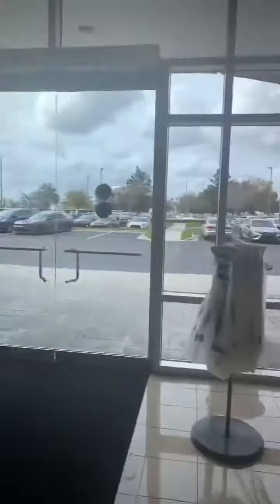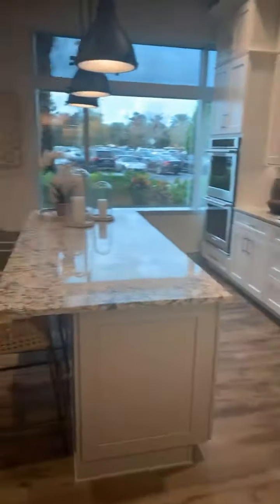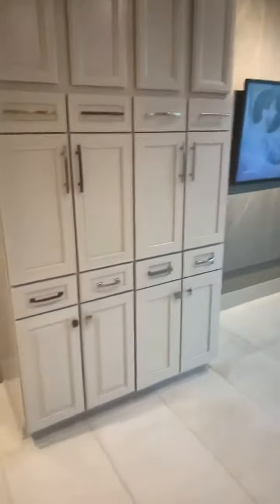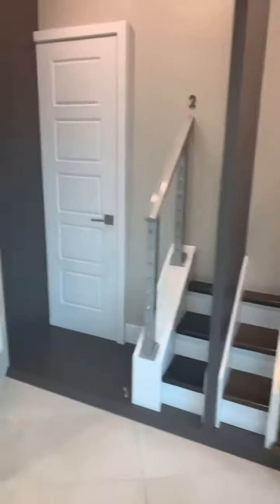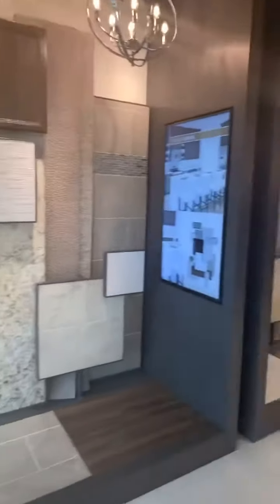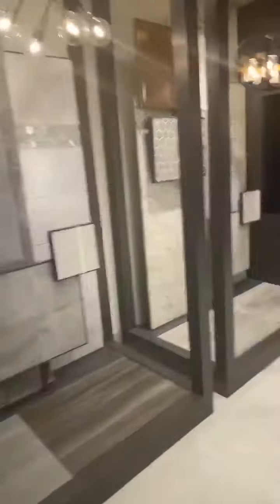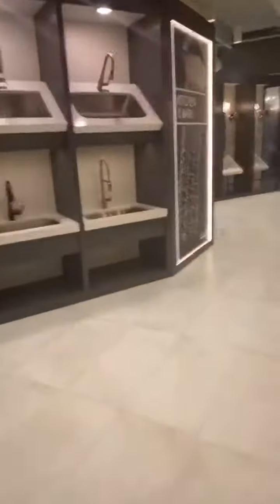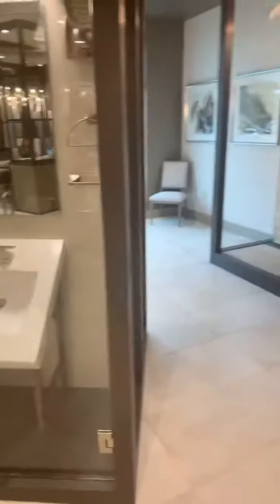Meritage Homes Design Studio Tour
Check out the Orlando new homes design center for the Meritage home builder!